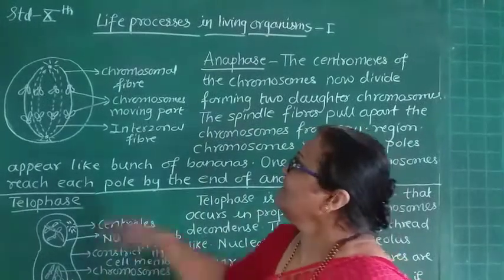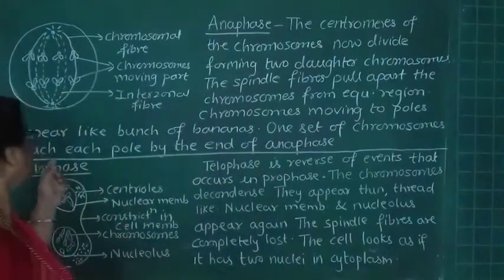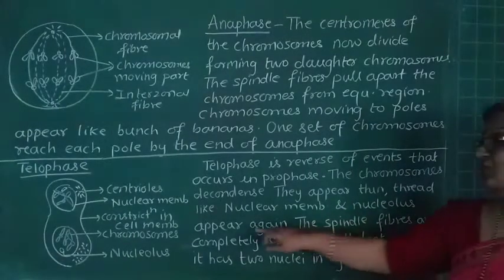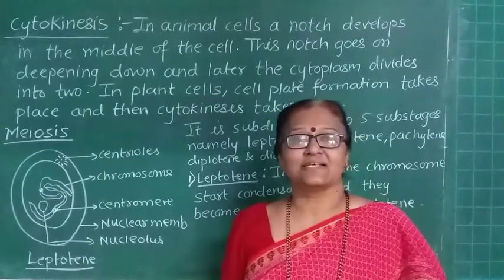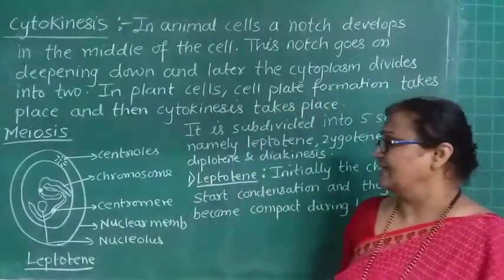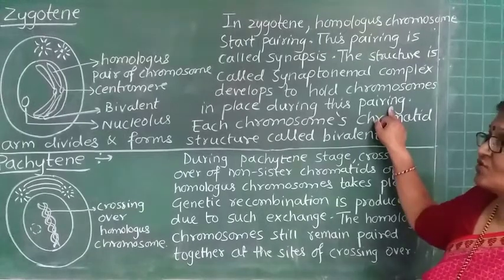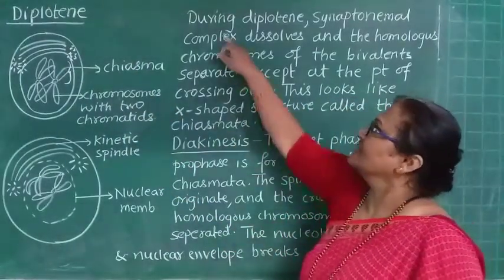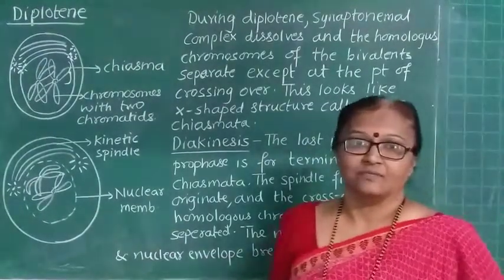10th/sciB/life Processes in Living organisms